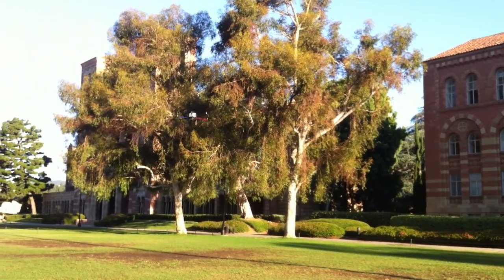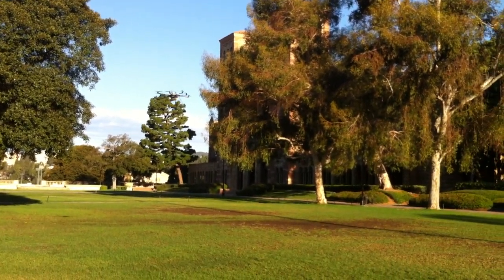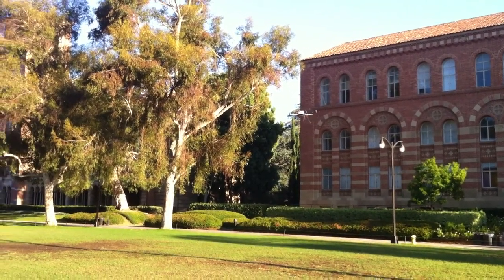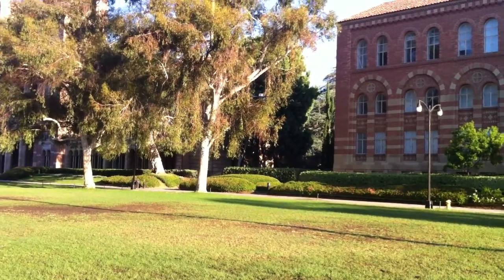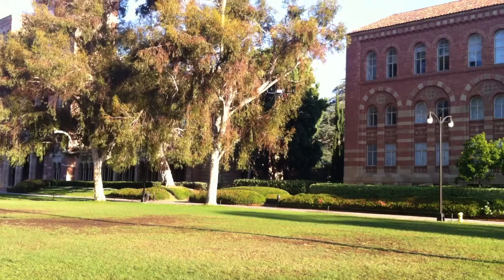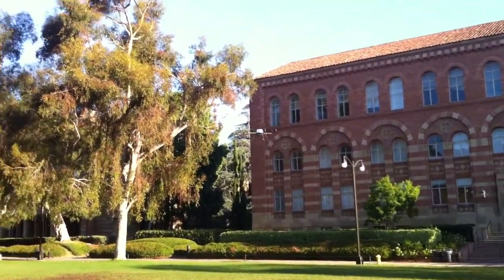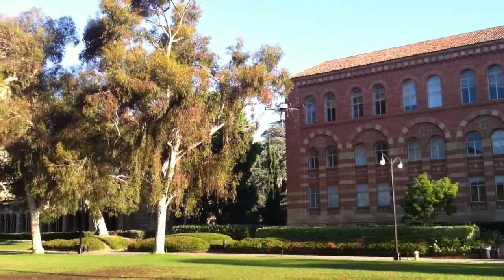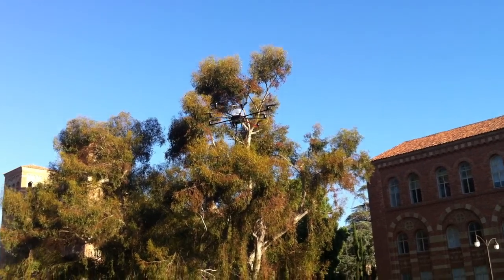Digital Anatolia: Magnesia -- First flawless flight.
The first fully successful flight of the Microkopter Octo at UCLA's Experiential Technologies Center.